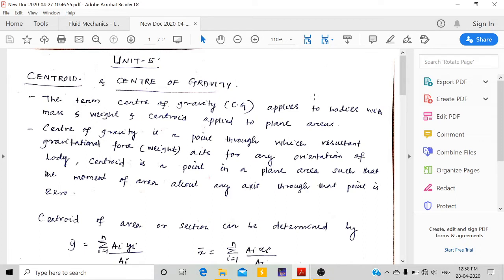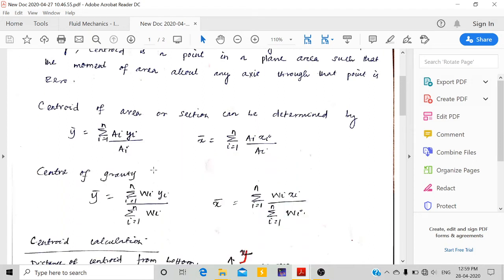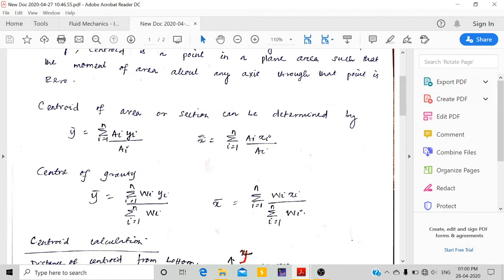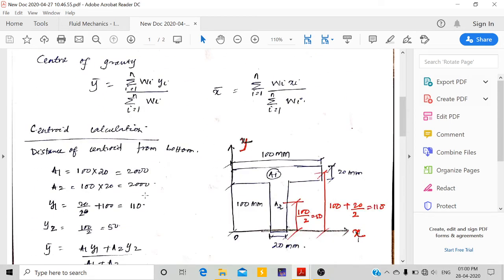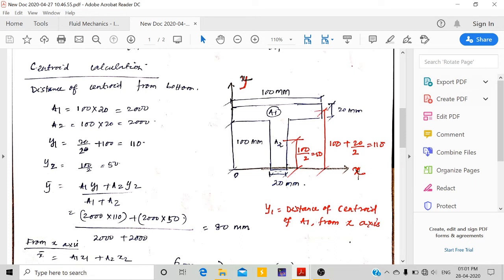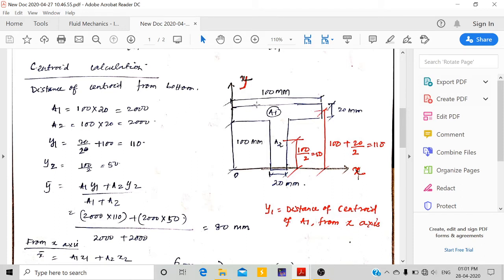Centroid and Centre of gravity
The centroid for T and I section